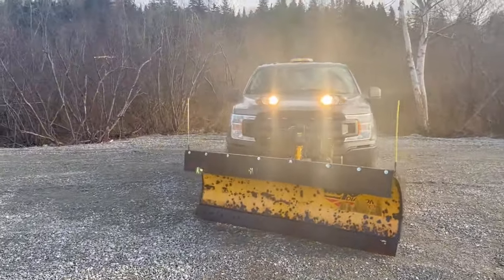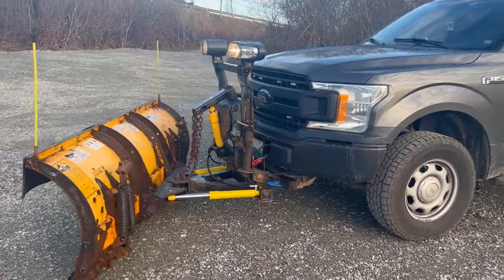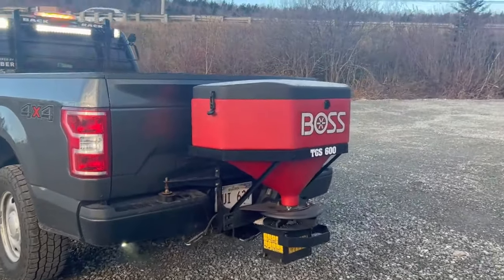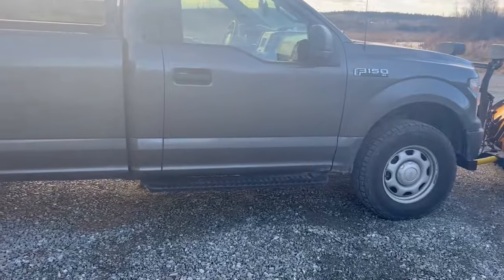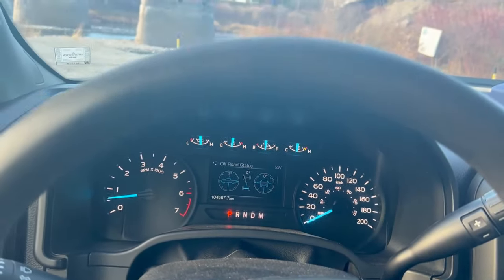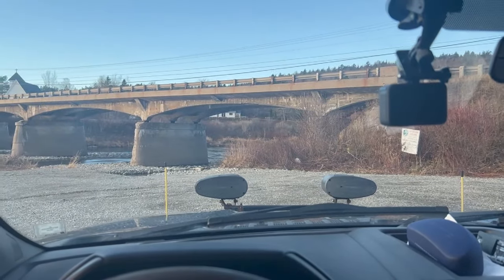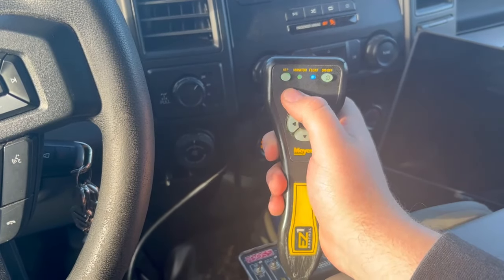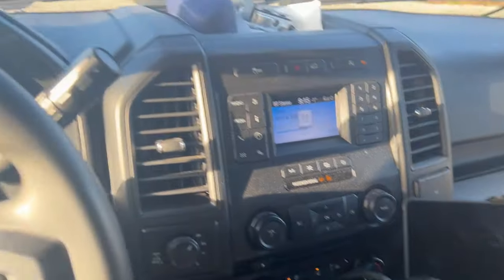2023 Plow Setup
Lets take a look at our 2023 snow plow setup!